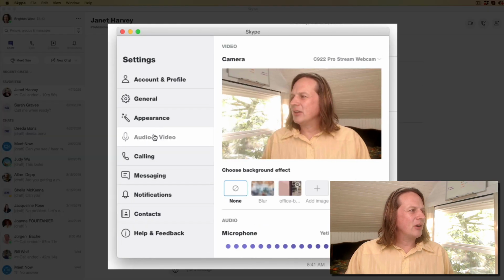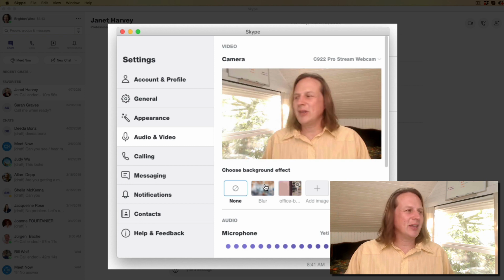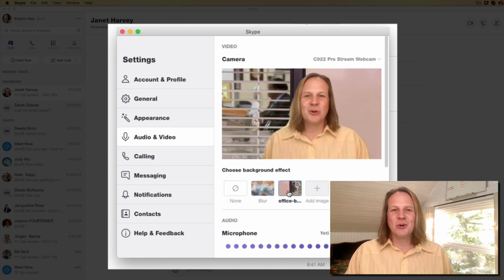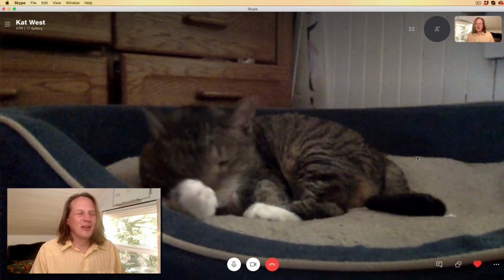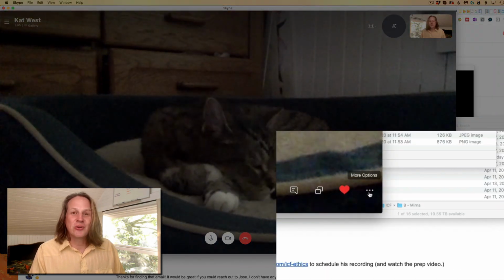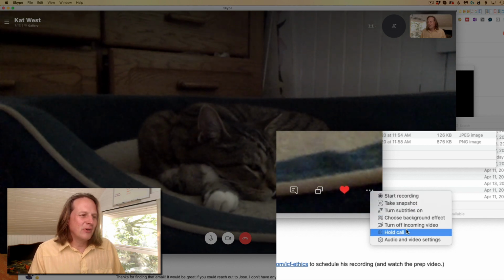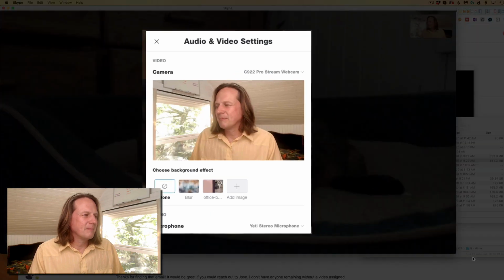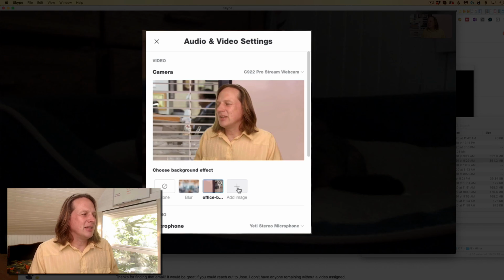How to Change Your Background on Skype 2020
Skype just added a new feature to compete with Zoom! In this video I will show you how to set up a virtual background in Skype video calls.

How to use custom background in Skype:

1 On the Skype menu, click 'Audio & Video Settings'
2 Click the 'Audio & Video' tab. You'll see the different Skype custom backgrounds you can use - None, Blur and the option to Add an image. Skype does not have any default images pre-loaded the way Zoom does, but you can add any image into the background. You cannot add video as well - that's a feature of the latest version of zoom.

Side note: Using the blur background in Skype video calls is a bit unprofessional in my opinion. I recommend uploading your own custom background instead.

How to set your virtual background in Skype video calls:

1. Click the 3 dots on the lower right corner of the screen
2. Click 'Choose background effect'. This pulls up the Audio & Video Settings Screen where you can choose the background you want.

Skype custom backgrounds will definitely make your team meetings/coaching calls more interesting. A question for zoom users: with this new update, does this make you want to switch to Skype?